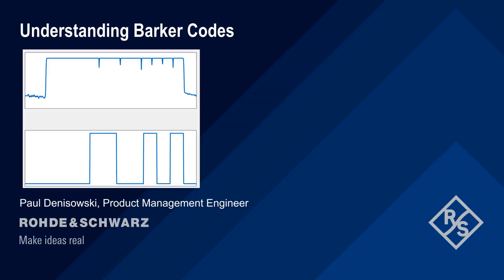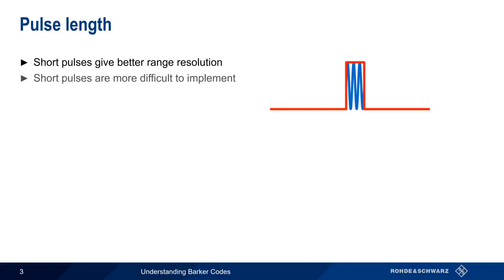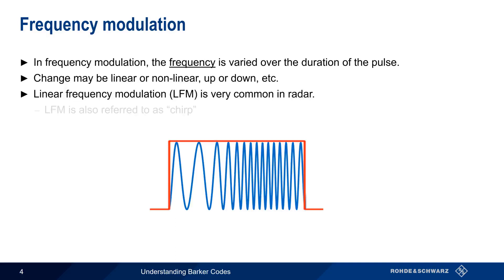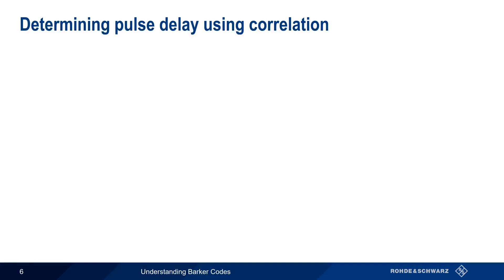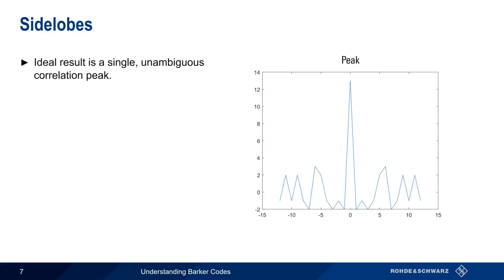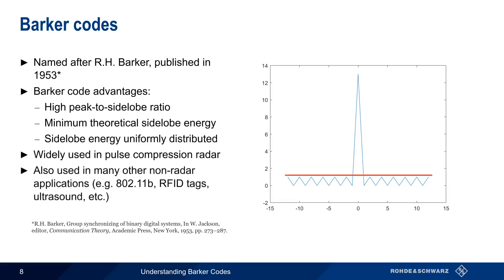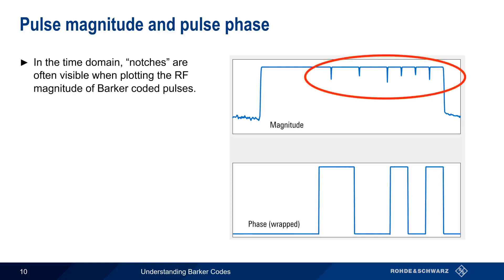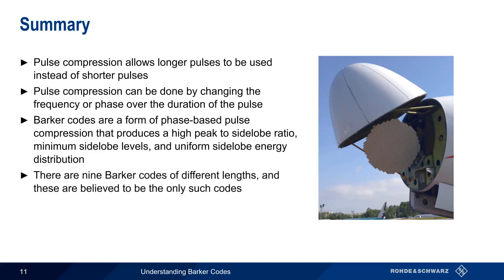Understanding Barker Codes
This video explains the fundamental concepts behind Barker codes and how they are used in pulse compression radar systems.